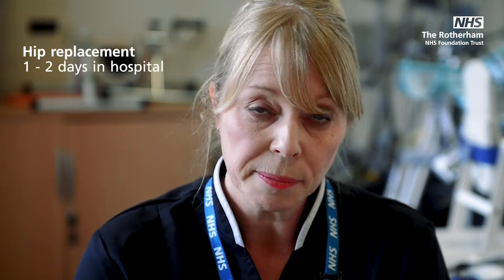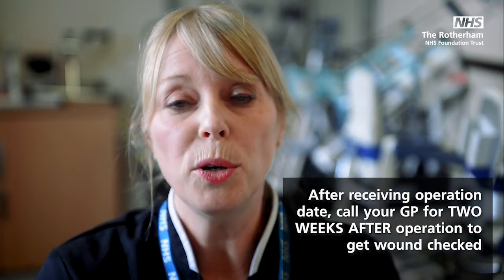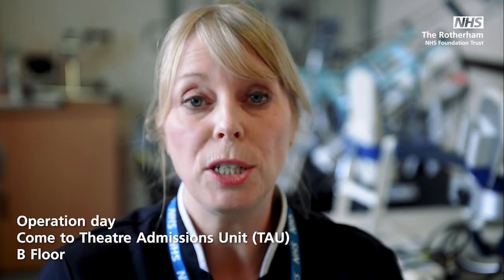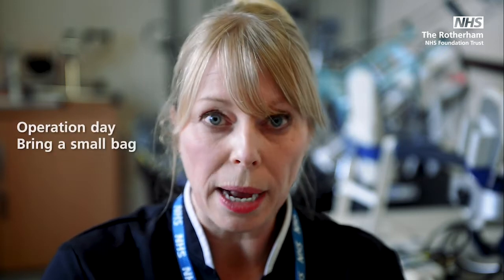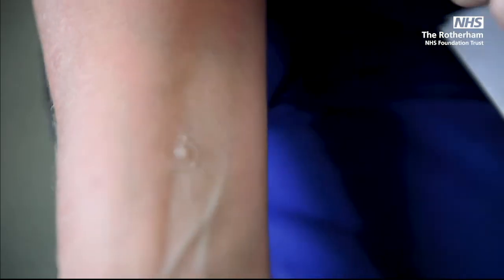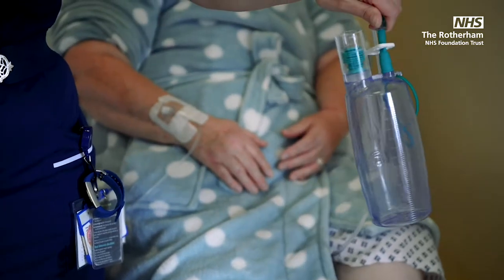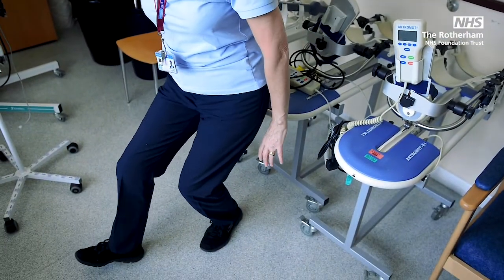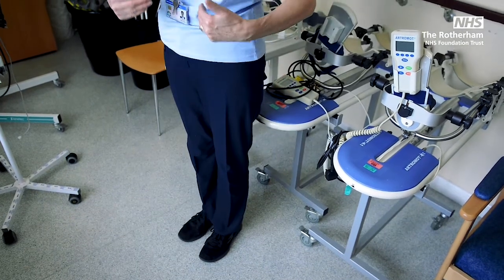Hip and Knee School - Your operation and therapy